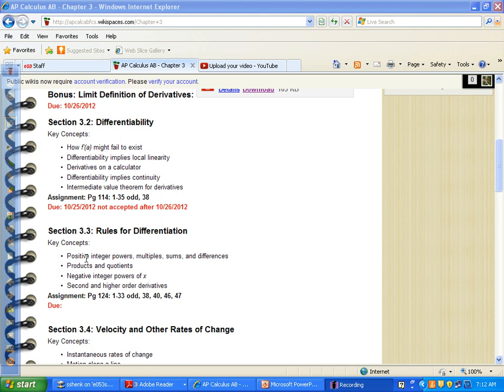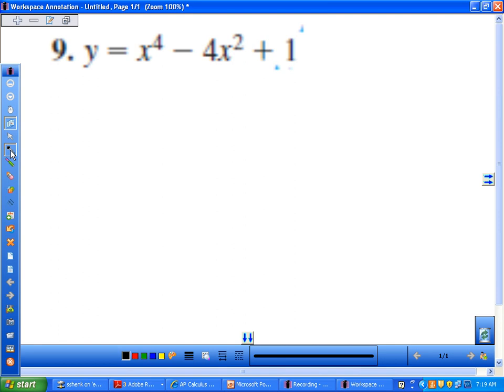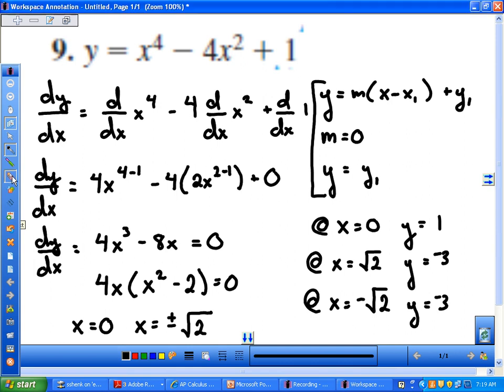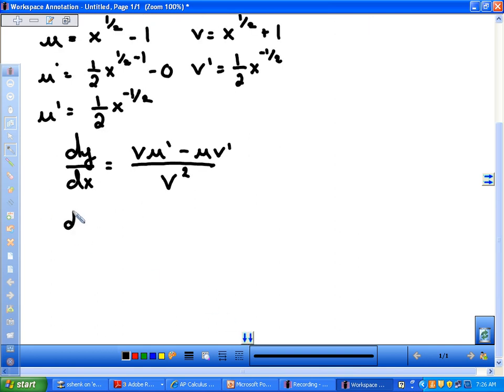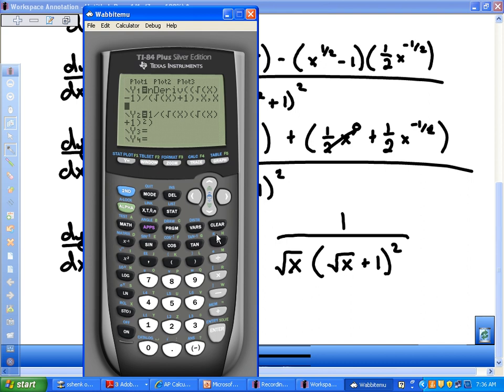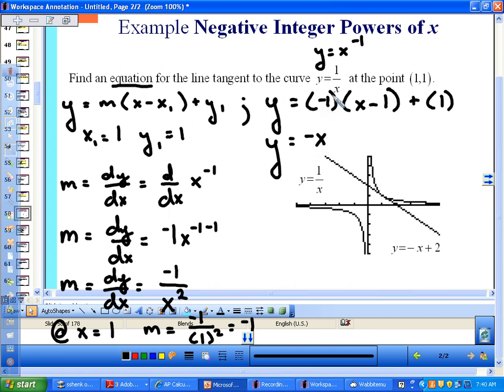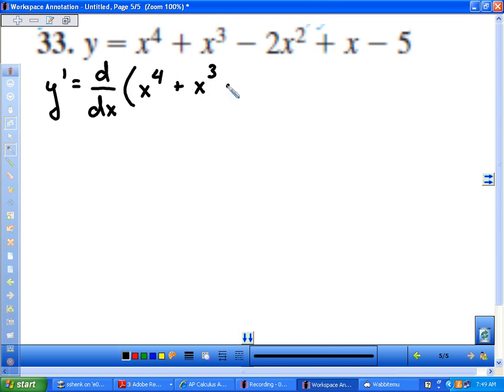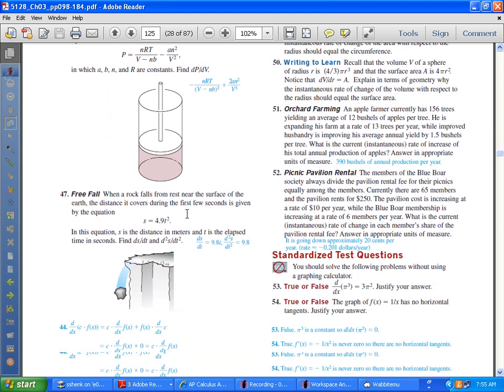October 31 2012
Calculus: October 31, 2012
Section 3.3: Differentiation Rules